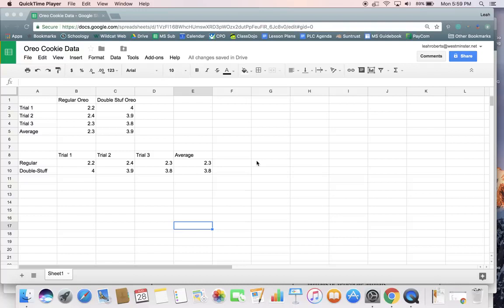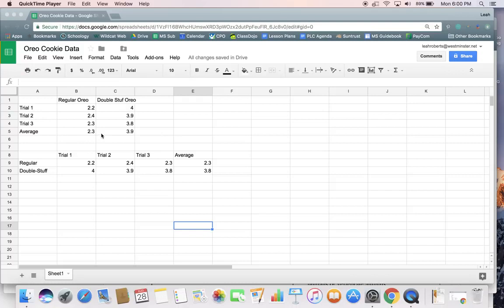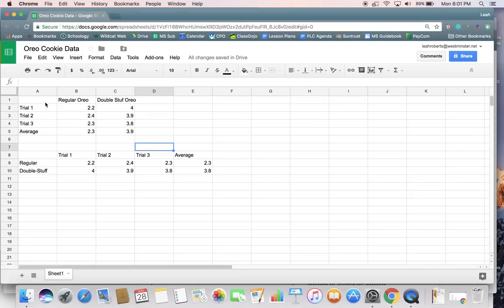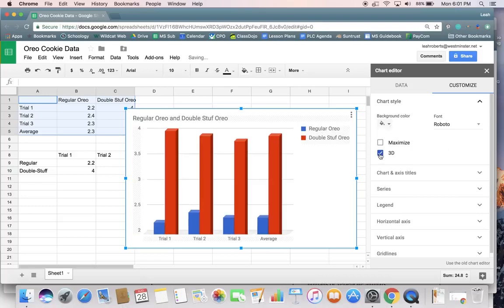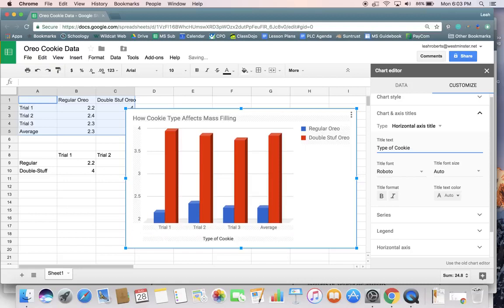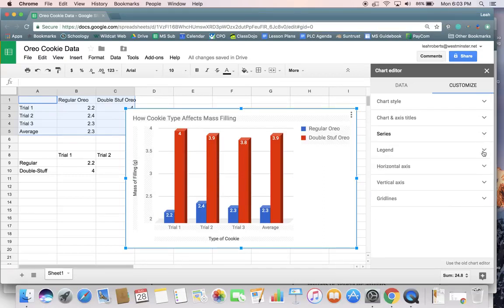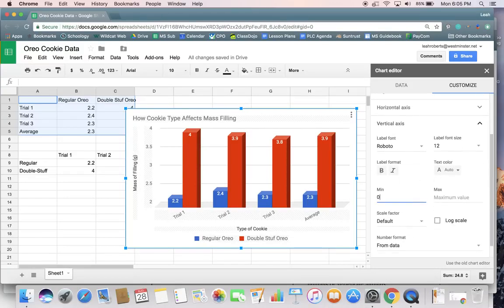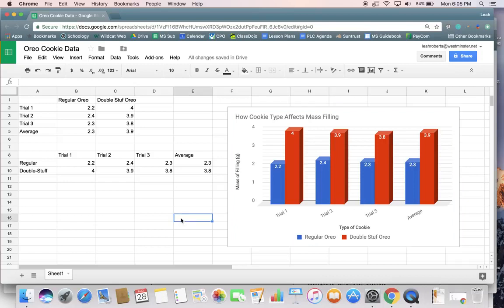28 April 2024